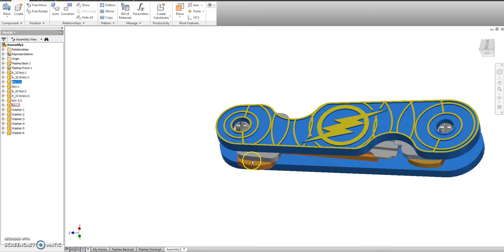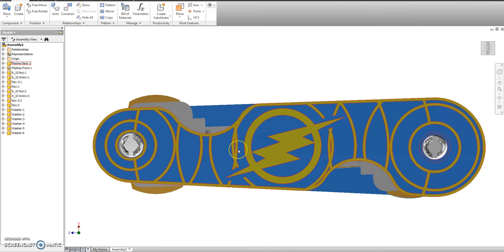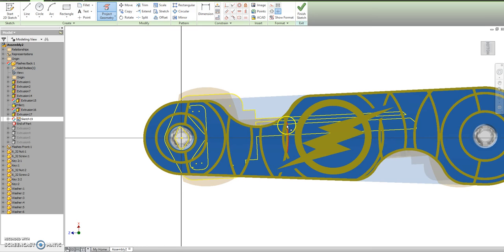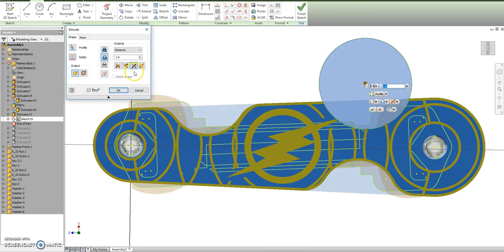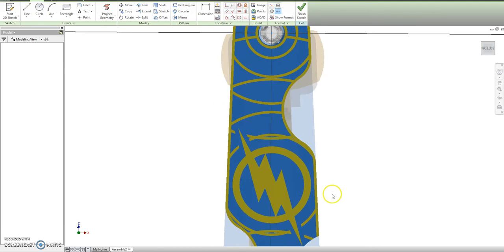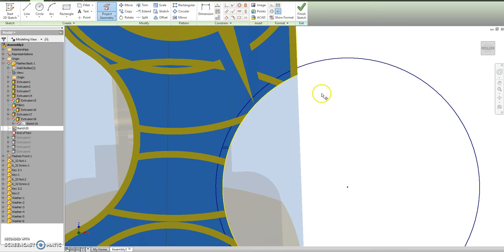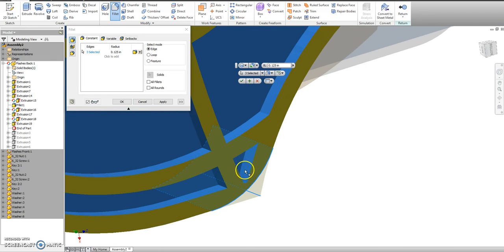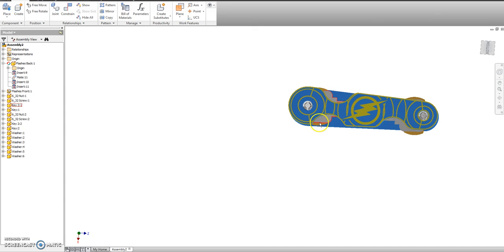06 Check it will work